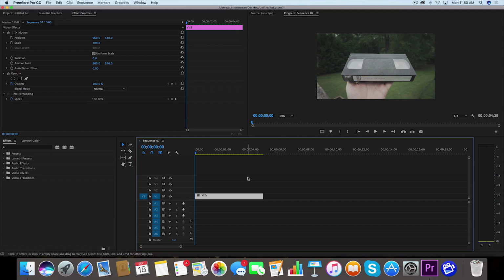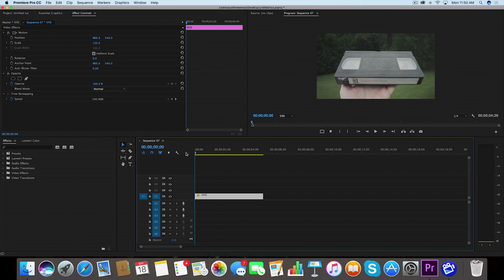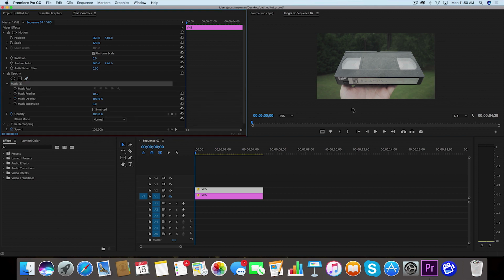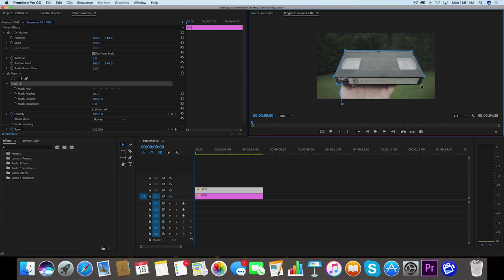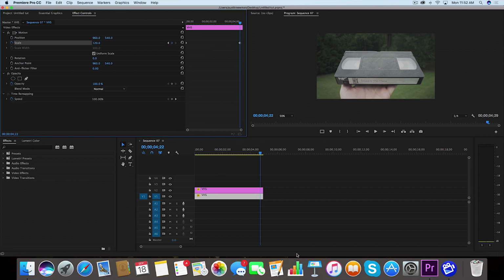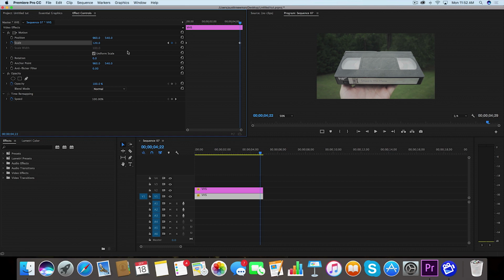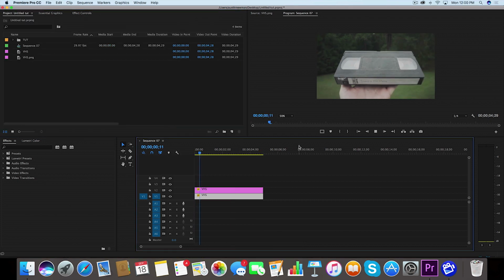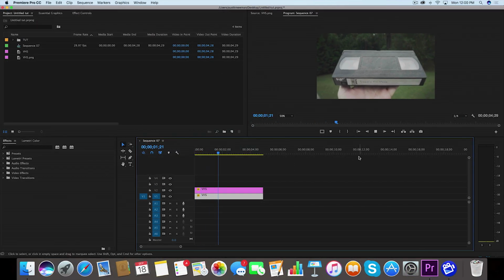EASY Parralax Effect in Premiere Pro CC 2017 (how to basic) | Easy Tutorial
In this tutorial, we learn how to animate a still image using the parallax effect in Premiere Pro CC 2017. Basic and easy tutorial covering this popular editing effect.

My Favorite Filmmaking Gear:

Sony a6300

Picture Profile:
Cine4